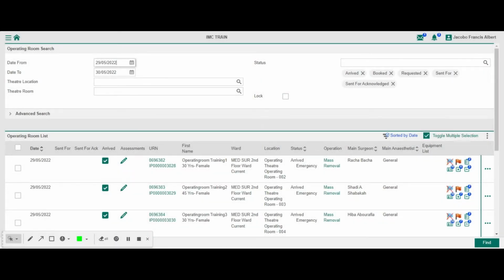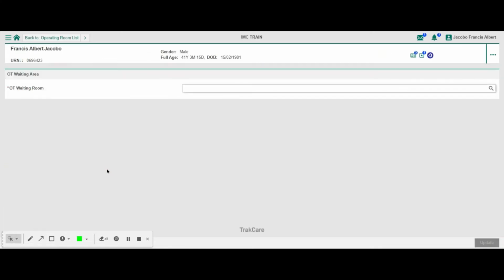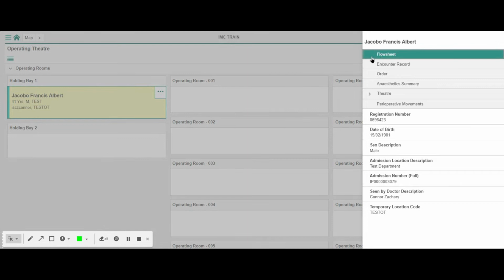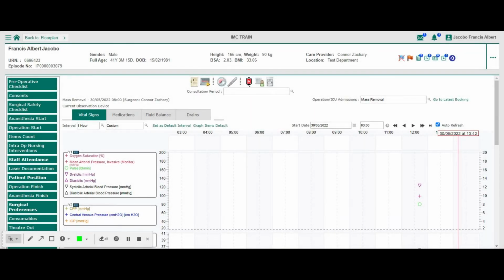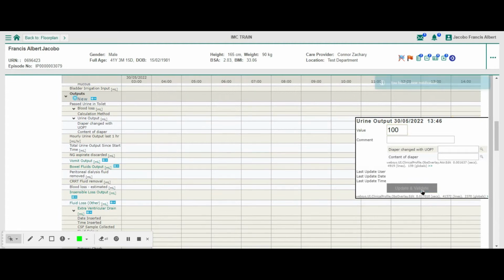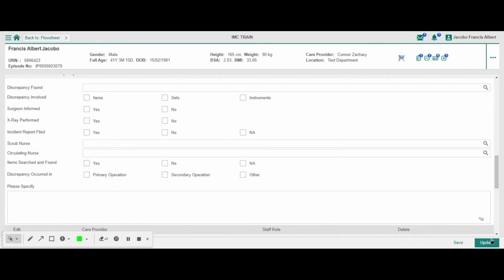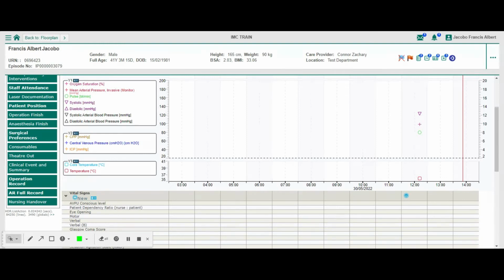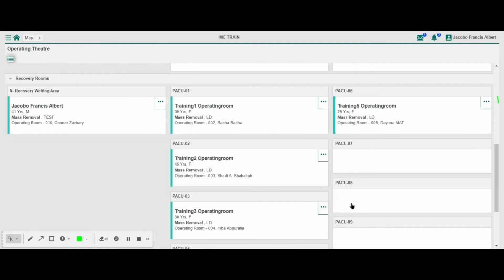TrakCare OT Nurse Tutorial